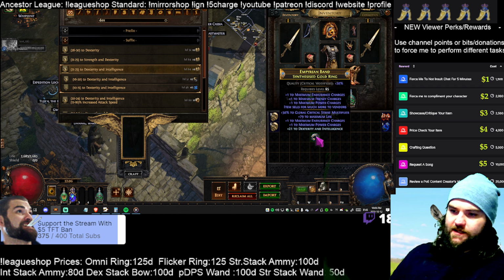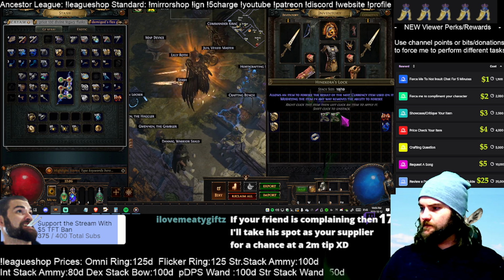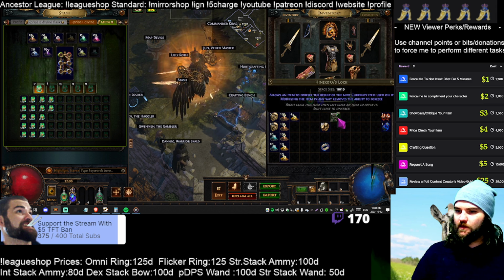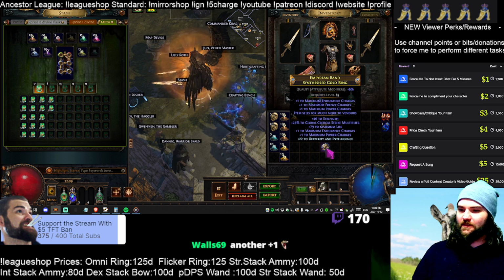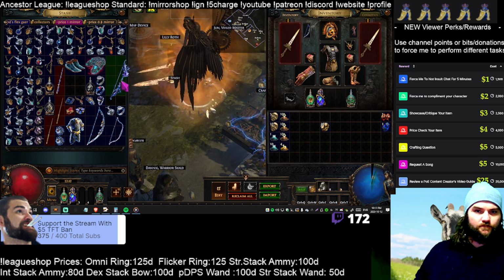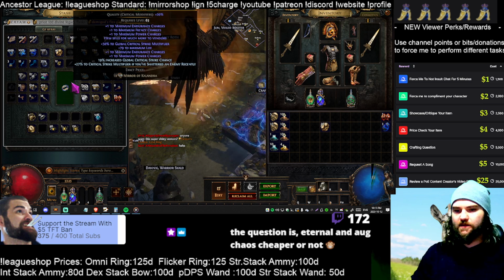[Path of Exile] 500 Mirror Ring Crafting Session Part 2